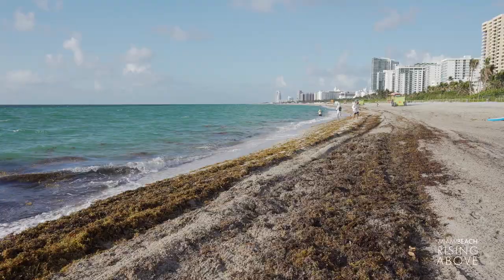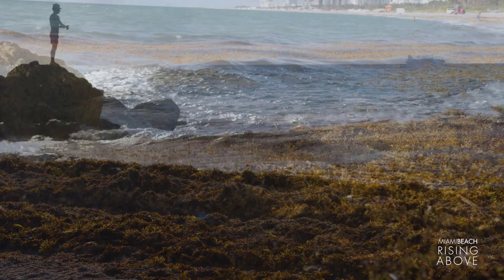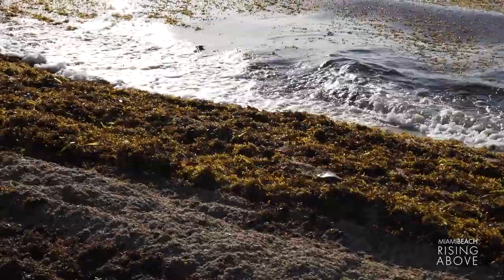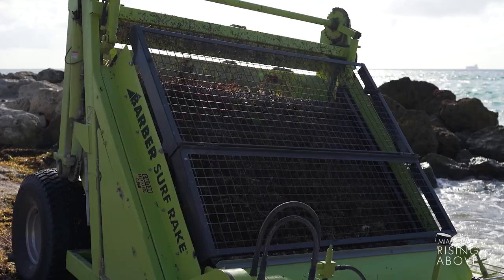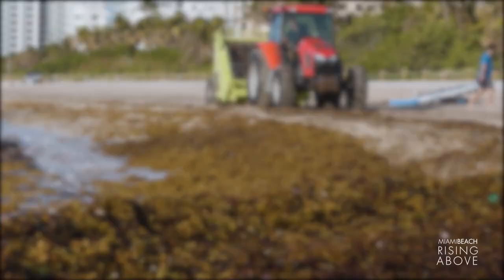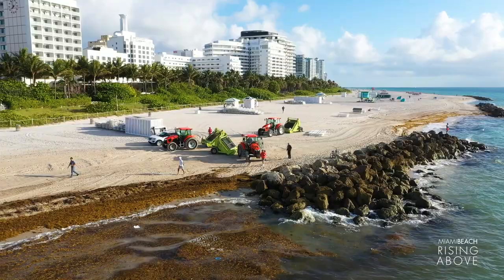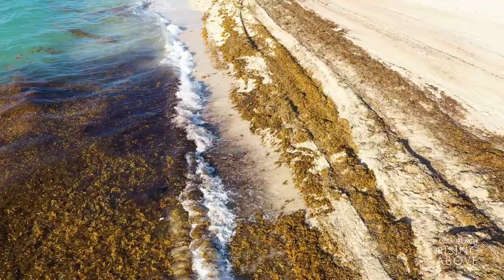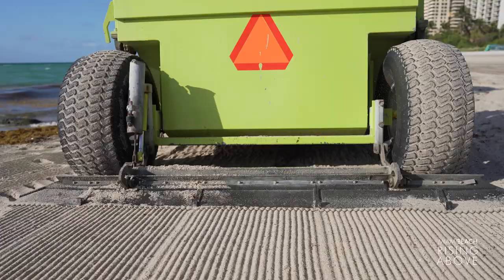Sargassum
The city has a beach management plan that involves collaborating with Miami-Dade County to “turn over” Sargassum that washes upon shore. This action is carried out on a daily basis to prevent excessive amount of Sargassum build up and involves burying the Sargassum under the sand. This helps provide nutrients to the beach and dune system without fully interfering with the natural ecology.